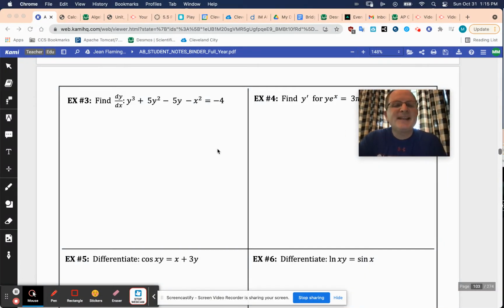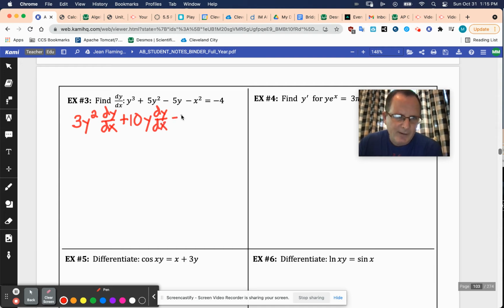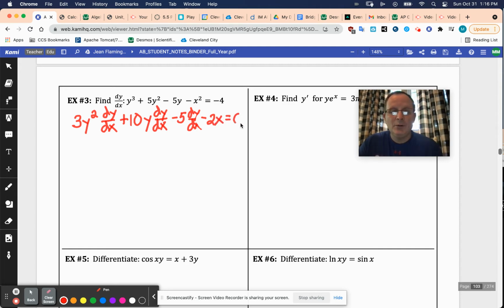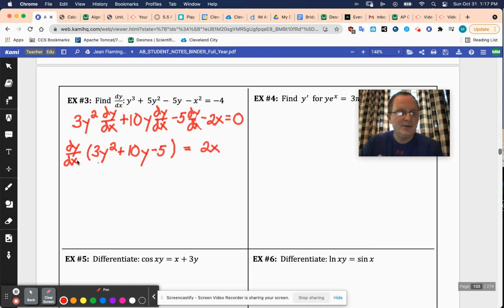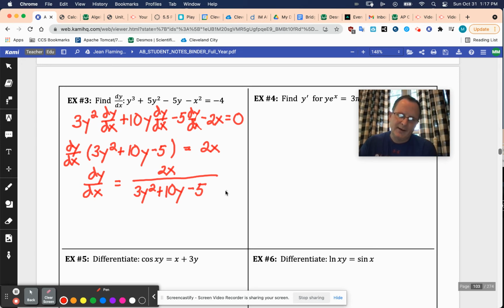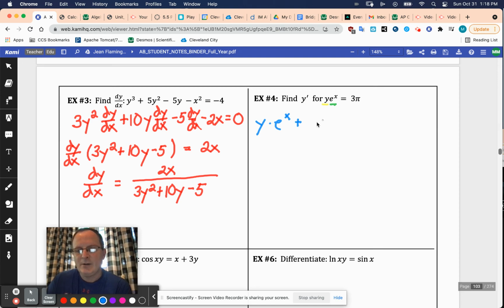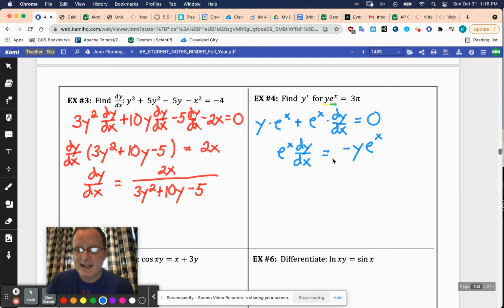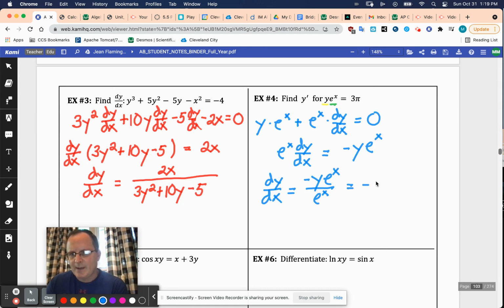Lesson 3.3 - Examples Three and Four